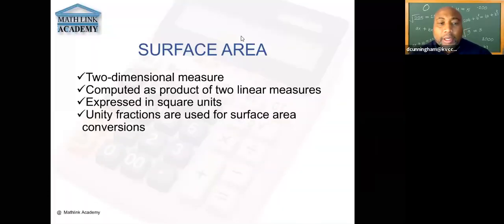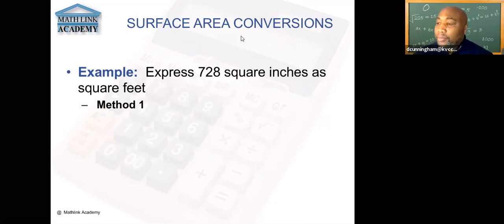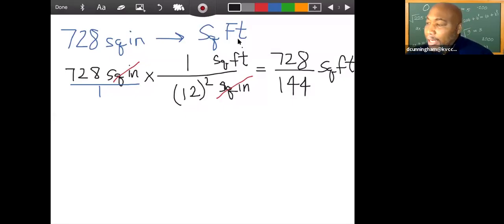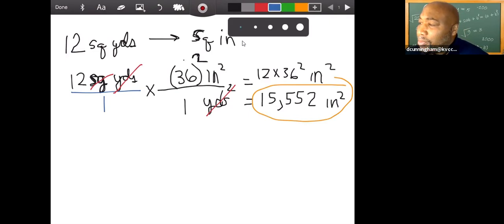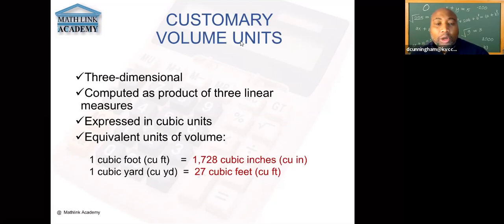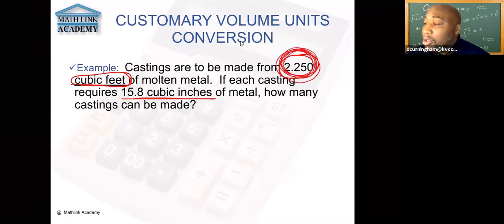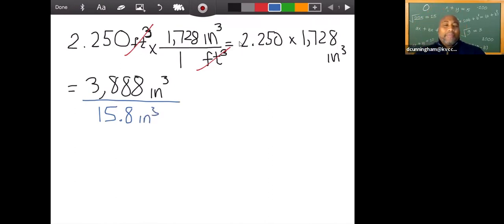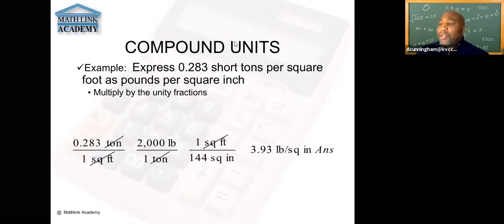Surface area and volume for customary units